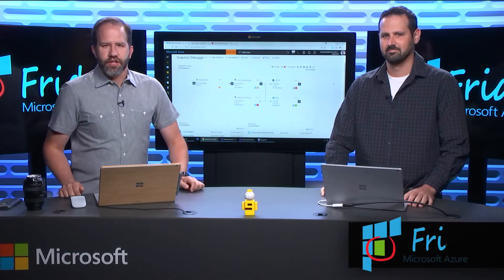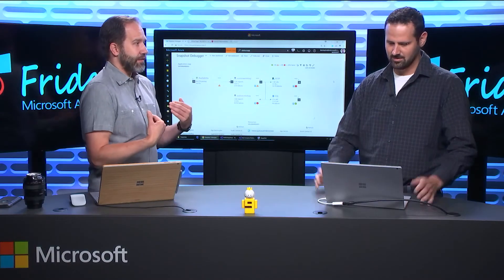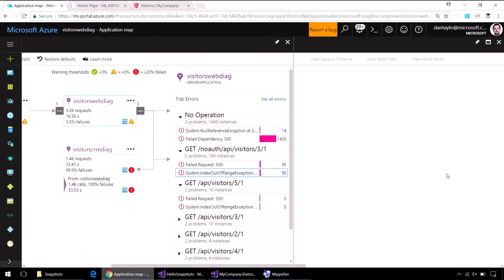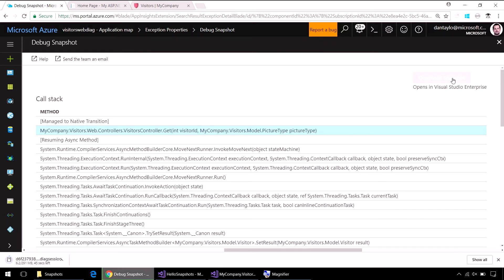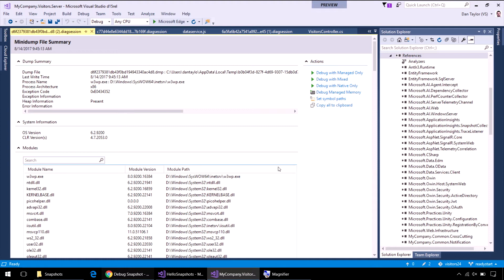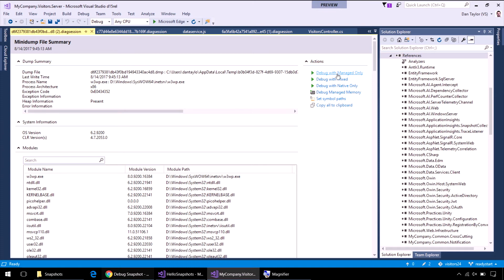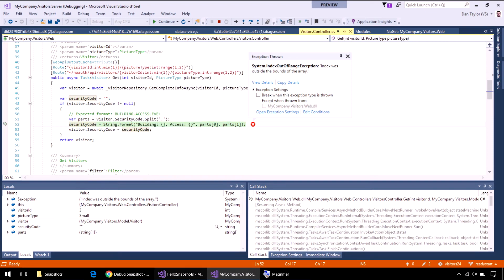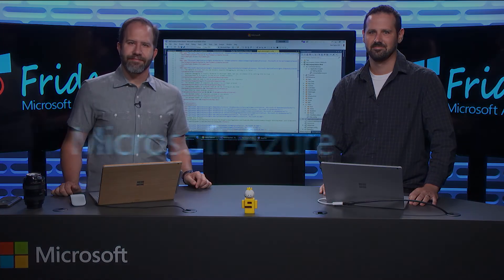Azure Friday | Debug .NET Apps in Production with the Snapshot Debugger in Application Insights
Dan Taylor joins Scott Hanselman to talk about how the Snapshot Debugger in Application Insights can help you identify the root cause of issues in your production environment without having to repro them locally. Dan shows how by adding the Microsoft.ApplicationInsights.SnapshotCollector NuGet package to your app, you can get view full-process snapshots containing local variables the moment exceptions are thrown in production.